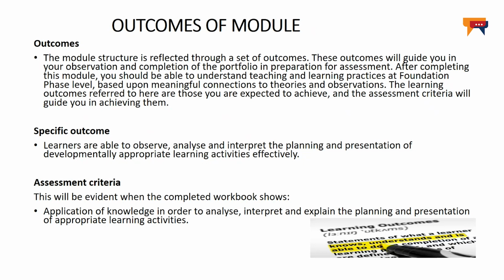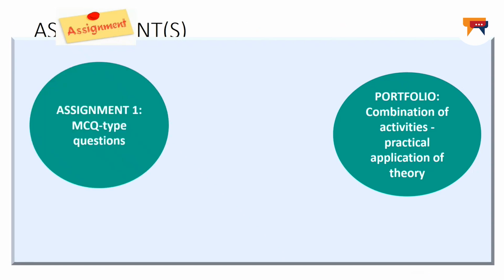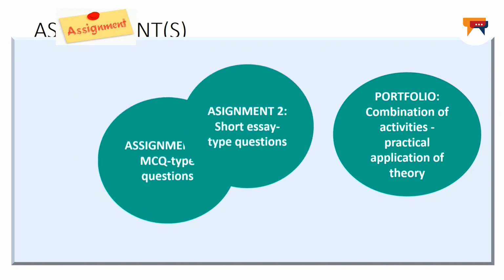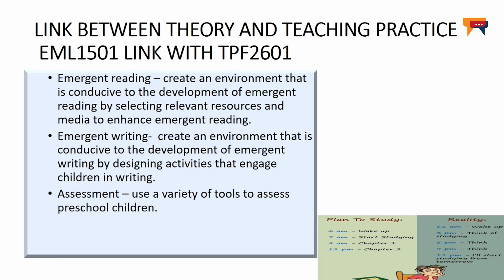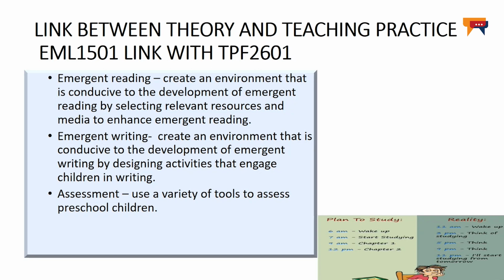EML1501: Emergent Literacy (A Session on Teaching Practice) by Mrs P Makhura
Mrs Philomena Makhura gives a presentation on the module EML1501 which is Emergent Literacy focusing on Teaching Practice.